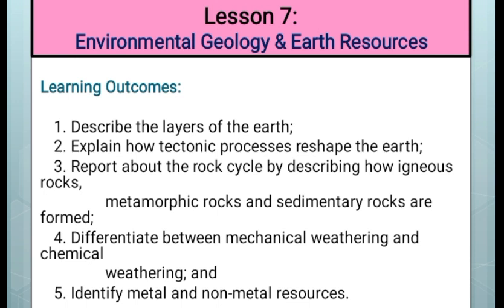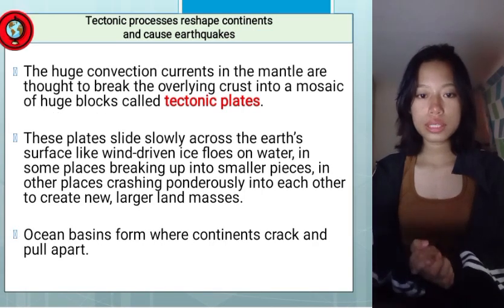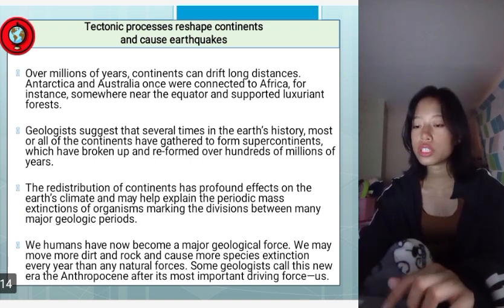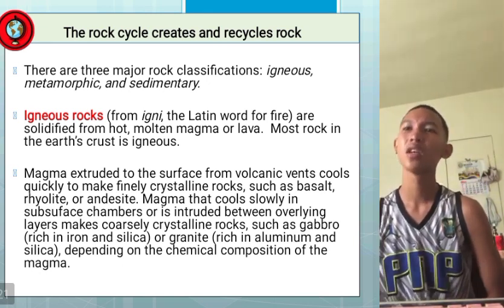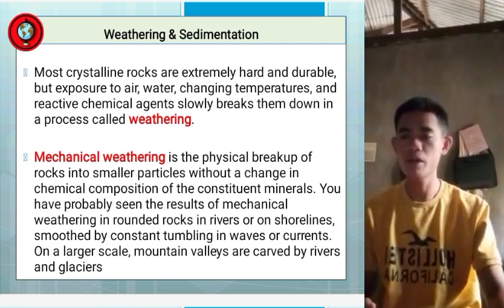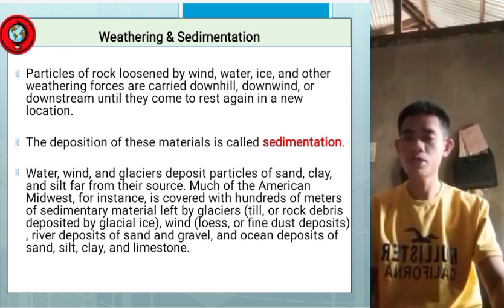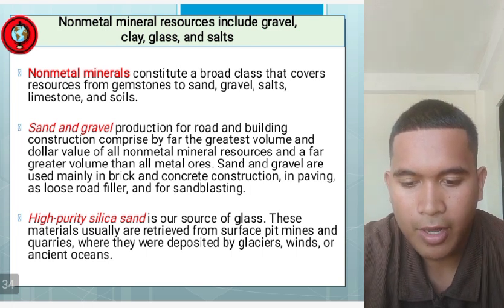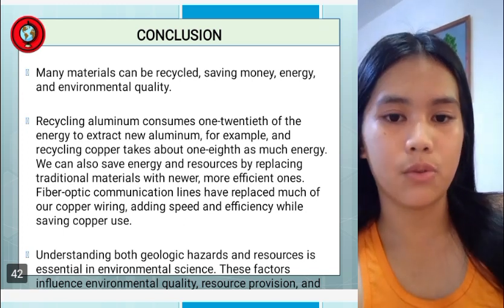Lesson 7: Environmental Geology & Earth Resources